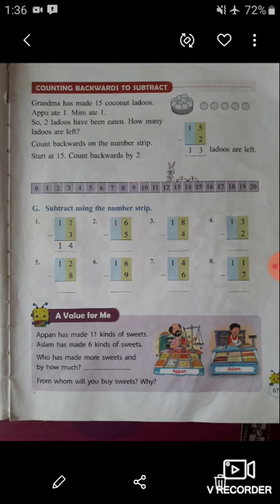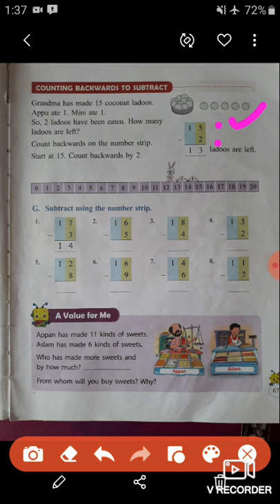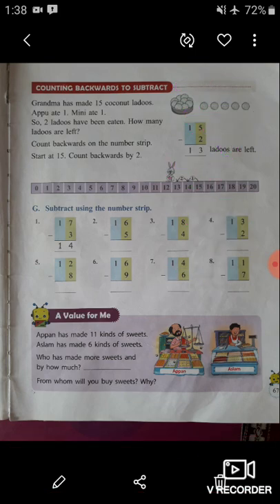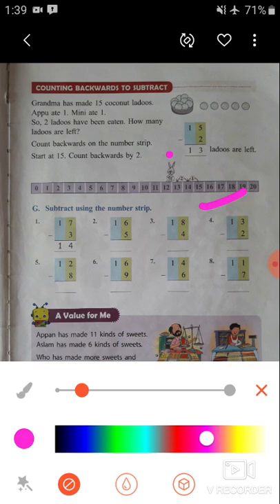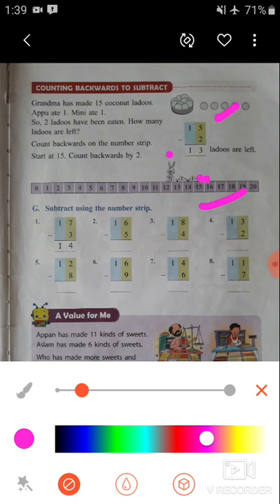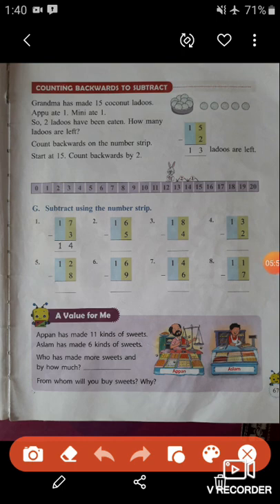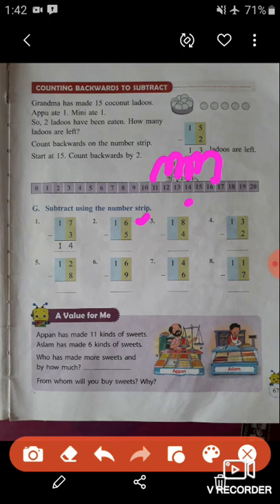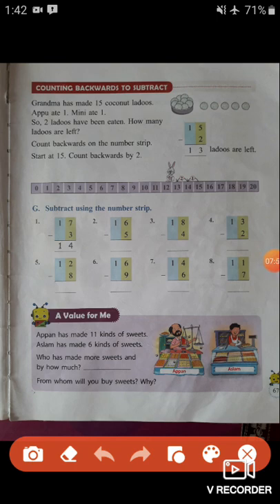Addition and Subtraction upto 20, Counting backwards to subtract